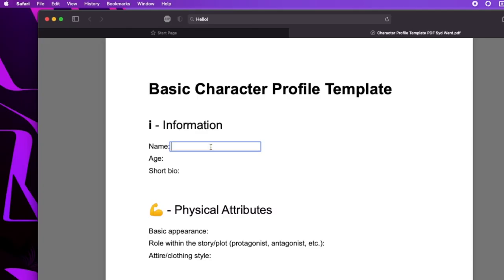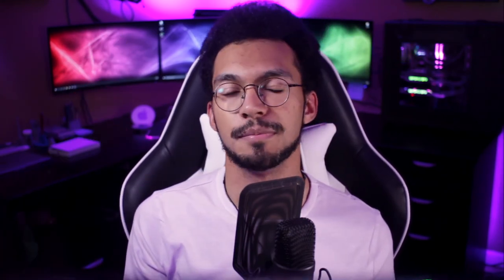Why You Need To Learn Character Development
Character development is one of the most important things when it comes to telling your story as effectively as possible. Now that you've built your world and established a writing habit, it's time to dive deep into character development and some of the things you need to keep in mind.

This video will give you an overview of some of the steps you can take to start developing characters for your story now!